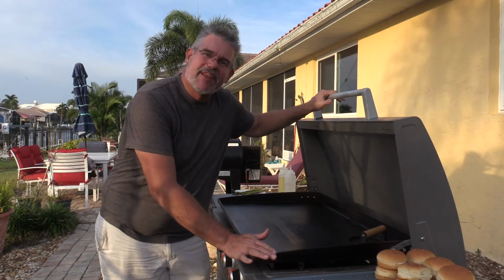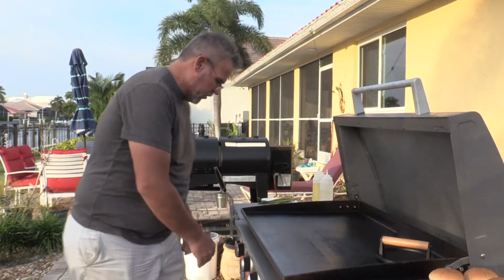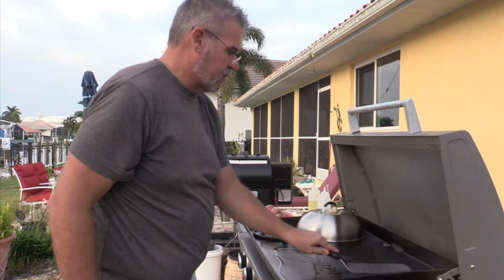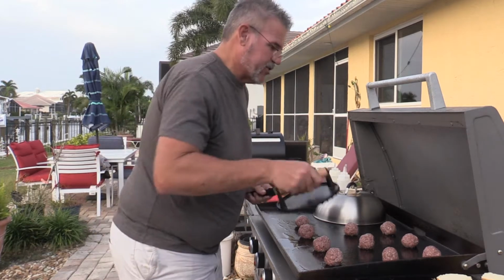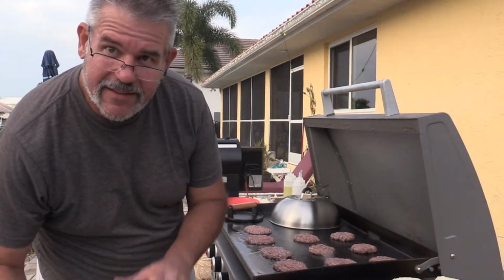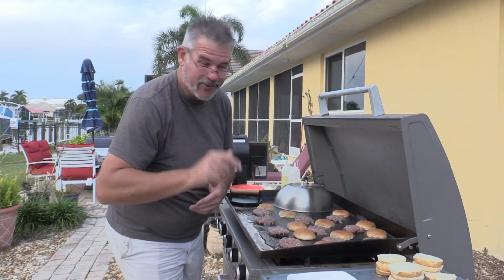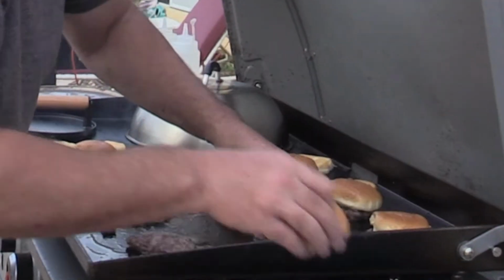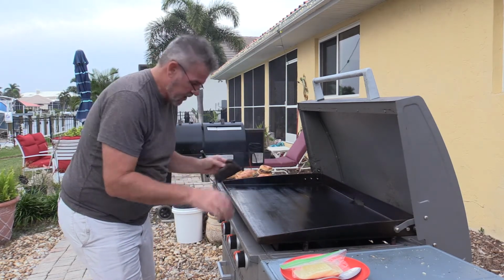Ground Chuck Sliders on the Blackstone (SmashBurger Style)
This is a GREAT and fast burger recipe that tastes phenomenal and you will enjoy this quite a bit.

Below is a list of things we believe are worth having with the Blackstone. These are all Amazon links and are some of the best prices for these items we have found.  Thanks for your support if you are planning on getting any of the items below that we use and recommend.

9" Small Dome Lid (Set of 2)
Flat Top Spatulas, egg rings and Bottles
Flat Top Steam Cover
Burger / Bacon Press

For all of you outdoor grillers that want to seen information on the Pellet Smoker from Pit Boss or the Pit Boss Pro Series Gas Grill, Pellet Smoker Combo, you can check out our playlist on that as well.

And if you are totally into Sailing, Boat Refits and DIY Boat work, check out the extensive refit we did (and our sailing trips) on our 51 foot Classic Clipper Style Sailboat.